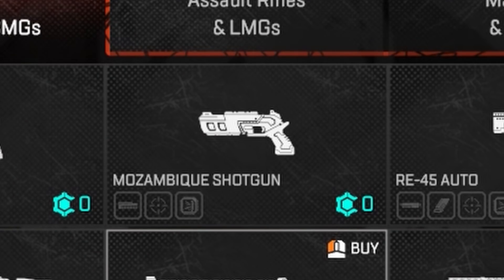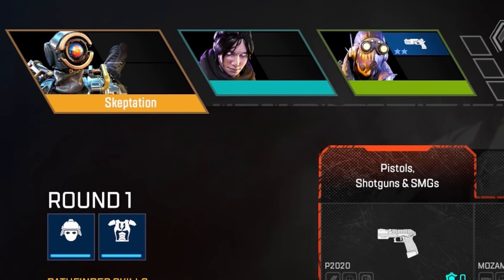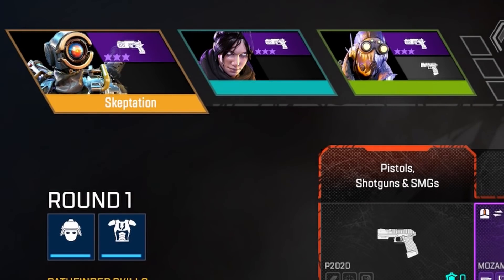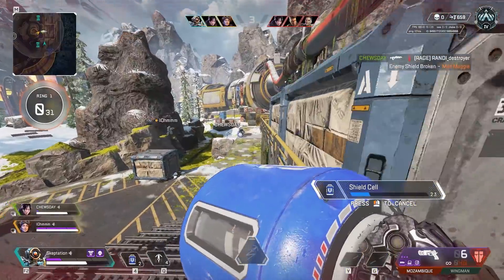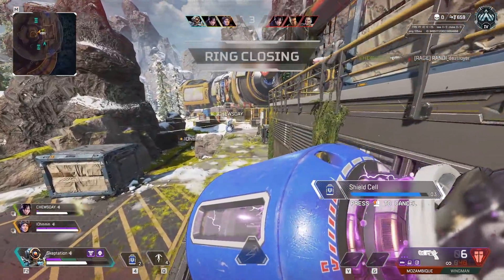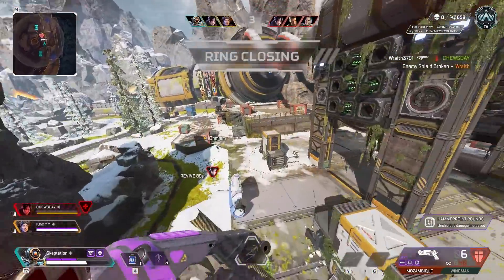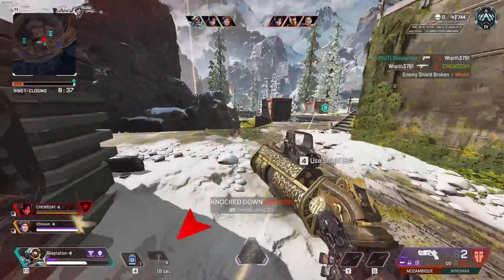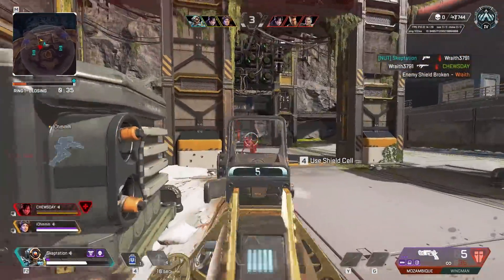The Mozambique is OP and it's a problem